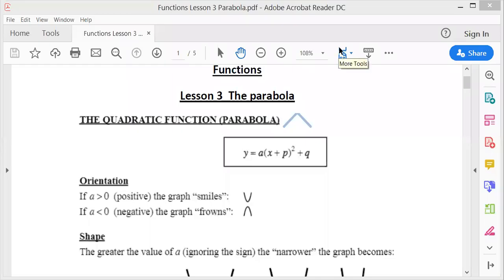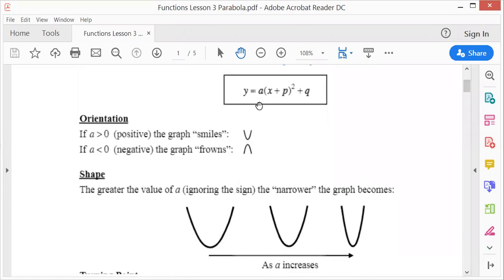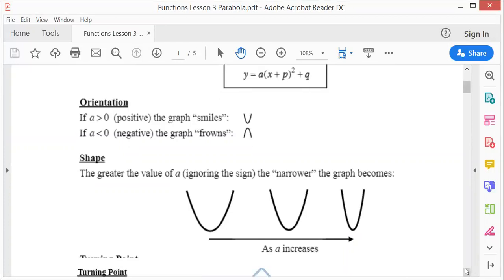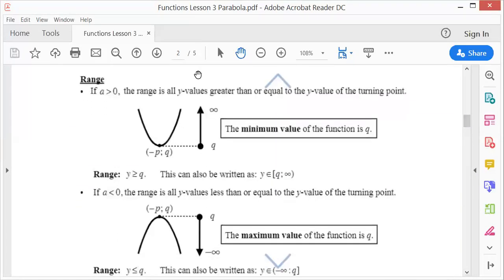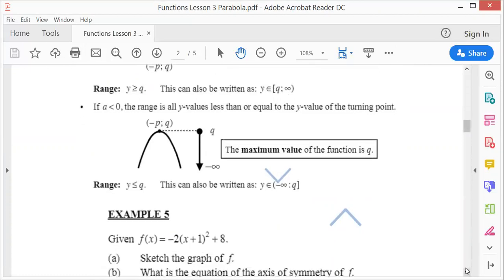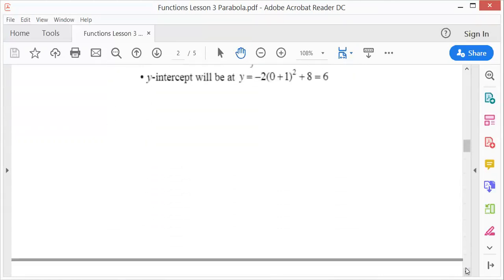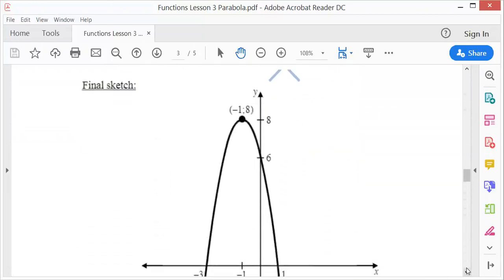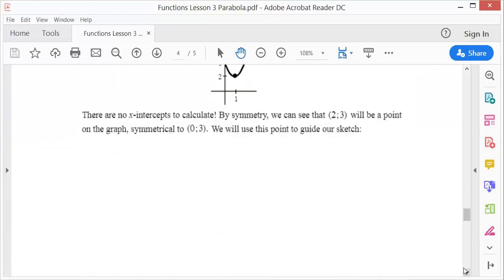Grade 11 Functions Lesson 3